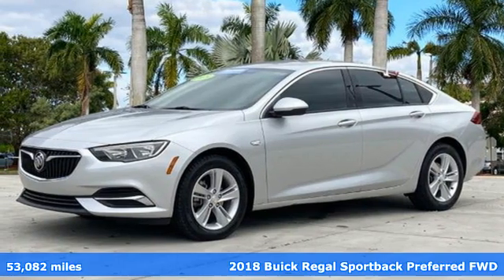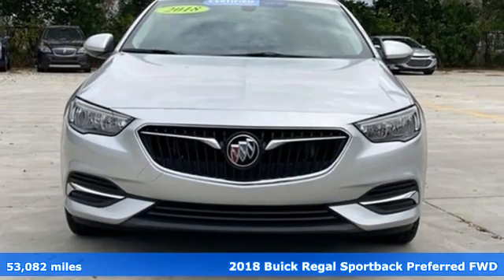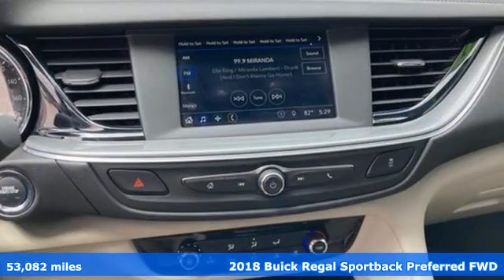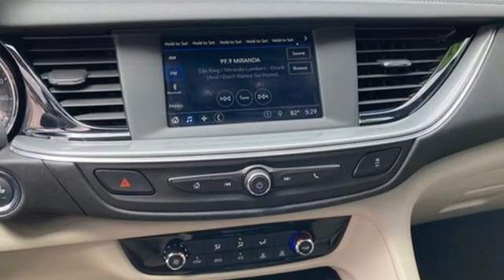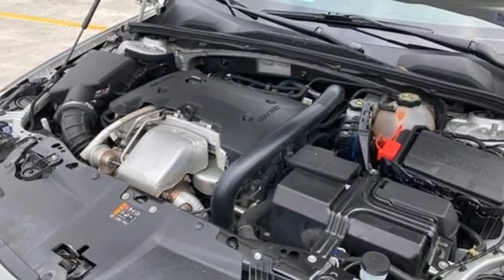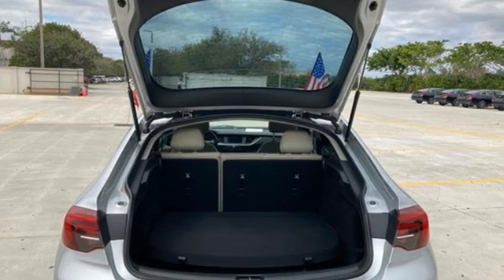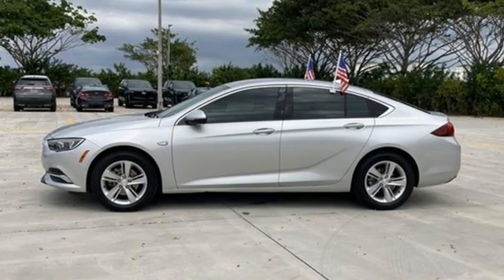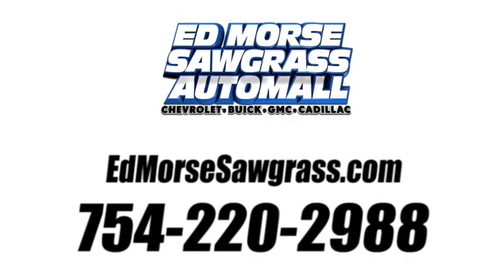Certified 2018 Buick Regal Sportback Sunrise FL Miami, FL 2NF105168B - SOLD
Year: 2018
Make: Buick
Model: Regal Sportback
Trim: Preferred
Engine: 2.0Ll 4 Cylinder Direct Injection
Transmission: FWD 9-Speed Automatic
Interior: Shale
Mileage: 53082
Stock #: 2NF105168B
VIN: W04GL6SX5J1147729
Certified. Quicksilver Metallic 2018 Buick Regal Preferred 9-Speed Automatic. CLEAN CARFAX, 2.0 TURBO ENGINE, GREAT MILES, WELL KEPT Buick Certified Pre-Owned Details: * 24 months/24,000 miles (whichever comes first) CPO Scheduled Maintenance Plan and 3 days/150 miles (whichever comes first) Vehicle Exchange Program. 1 month of OnStar Safety & Security Plan, Navigation Services, Remote Access Plan, and 1 month or 3GB of 4G LTE data (whichever comes first). * Powertrain Limited Warranty: 72 Month/100,000 Mile (whichever comes first) from original in-service date * Limited Warranty: 12 Month/12,000 Mile (whichever comes first) from certified purchase date * Vehicle History * Warranty Deductible: $0 * 172 Point Inspection * Roadside Assistance * Transferable Warranty 22/32 City/Highway MPG WE HERE AT ED MORSE SAWGRASS RECONDITION ALL OF OUR RETAIL UNITS, OUR FACTORY TRAINED A.S.E. CERTIFIED TECHNICIANS DO A MINIMUM 120 POINT INSPECTION SO BE ASSURE YOUR BUYING A WORTHY CAR THAT YOU CAN RELY ON. DONT HESITATE COME IN TODAY AND TAKE A LOOK AT OUR TOP-QUALITY FRONT-LINE VEHICLES ALL OF OUR CARS CLEAN AND SANITIZED FOR YOUR PROTECTION ALL CERTIFICATION HAVE A COST OF 1295 ABOVE THE INTERNET PRICE SHOWN ABOVE PLEASE SEE DEALER FOR MORE DETAILS ALL EXPORTS WILL HAVE THE FOLLOWING CHARGES 999 DEALER FEE AND 899 EXPORT FEE NO EXEMPTIONS PRICES ARE SUBJECT TO CHANGE AT ANY TIME, PRICES DO NOT INCLUDE CERTIFICATION FEES(1295),DEALER FEE(999), TAXES, STATE FEES, DOCUMENT FEES, ELECTRONIC FILING FEE, AND TAG AGENCY FEE. . Equipped withPreferred Equipment Group 1SB, Buick Certified Pre-Owned Certified, 9-Speed Automatic, 17 5-Spoke Aluminum Wheels, 2-Way Adjustable (Up/Down) Front Head Restraints, 2-Way Power Driver Lumbar Control Seat Adjuster, 4-Way Manual Front Passenger Seat Adjuster, 4-Wheel Disc Brakes, 7 Speakers, 7-Speaker Audio System Feature, 8-Way Power Driver Seat Adjuster w/Recline, ABS brakes, Air Conditioning, Alloy wheels, AM/FM radio, Apple C

Address:
14401 West Sunrise Bouledvard